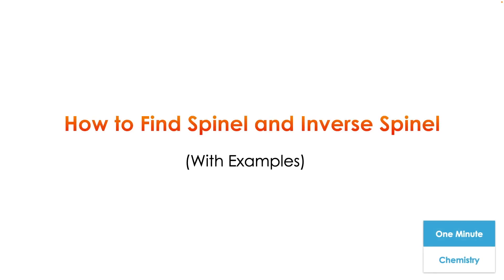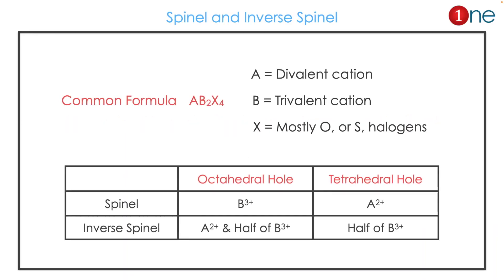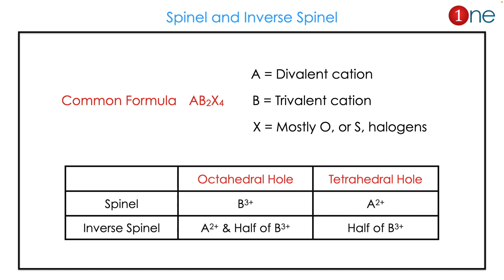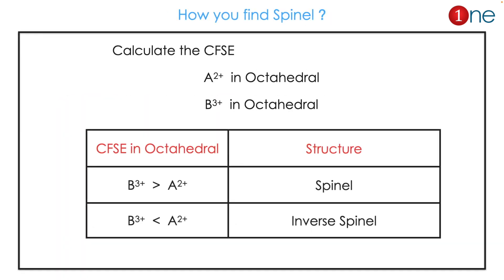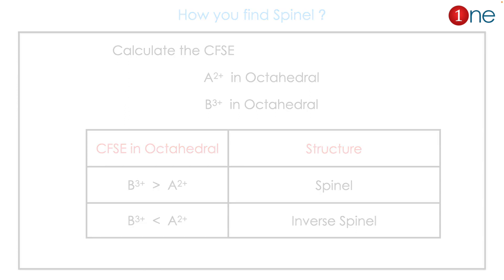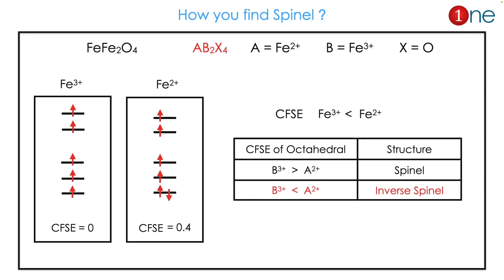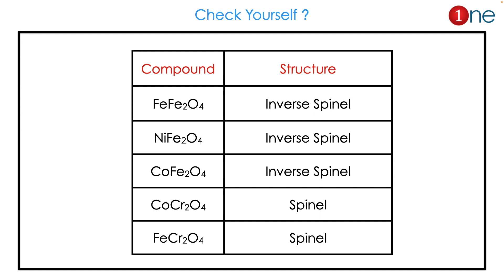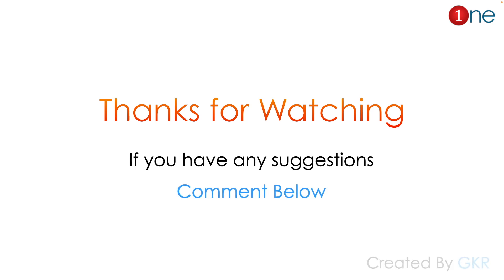How to Find Spinel, Inverse Spinel ? 🕐🕵 - A Quick Method|Short Cut | One Minute Chemistry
This video help you to find spinel, inverse spinel and mixed spinels. We given a CFSE method as a trick to find the geometry.  The CFSE of both divalent and trivalent cation will be calculated. Based on CFSE of cation, structure will be identified as  Spinel, Inverse Spinel & Mixed Spinel. The mixed spinels are intermediate between the normal and inverse spinel structure.

Office Address
Dr. B. Ganesh Kumar,
1255, Third street, Asari Colony,

UPSC Chemistry
GATE Chemistry
NET Chemical Science
NEET Chemistry
JAM Chemistry
TNPSC Chemistry
TRB CHEMISTRY
JEE Chemistry